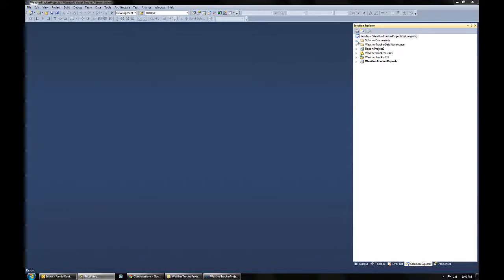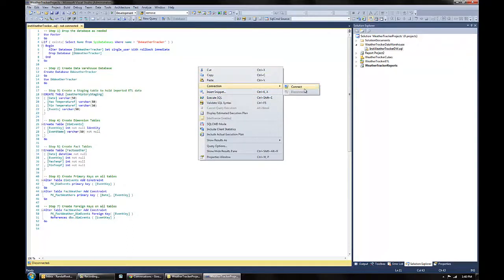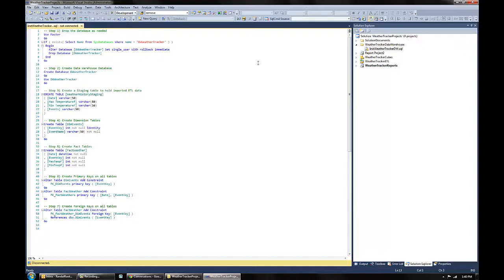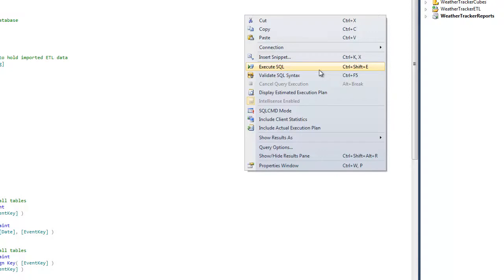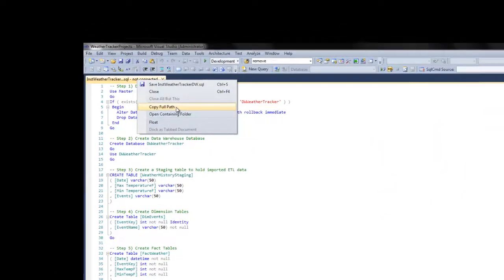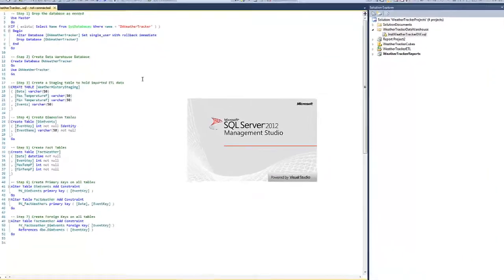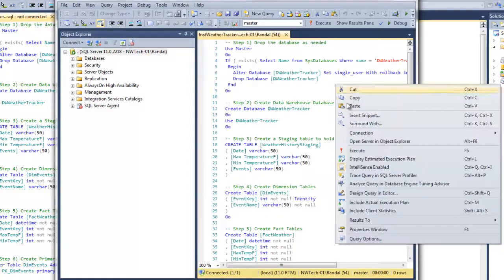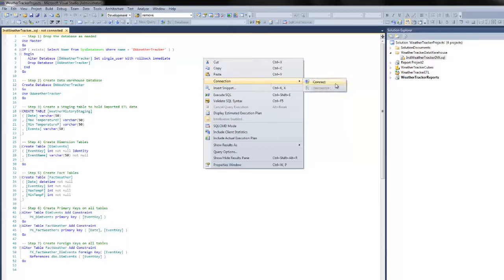Issue I cannot run SQL code in Visual Studio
This video is an overview of a common problem in Visual Studio. If you are having problems run SQL code in Visual Studio this video my help you.